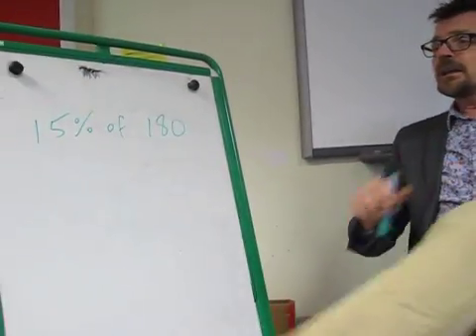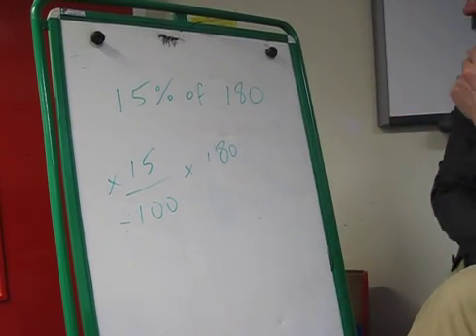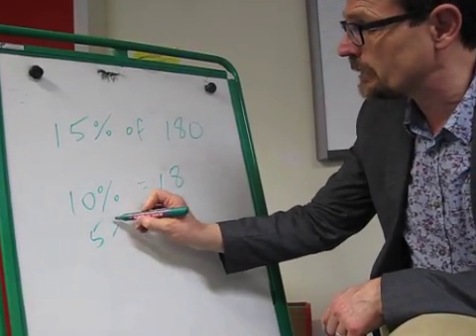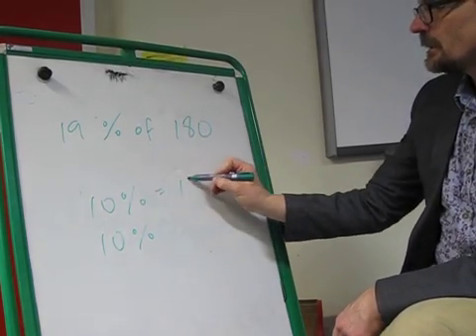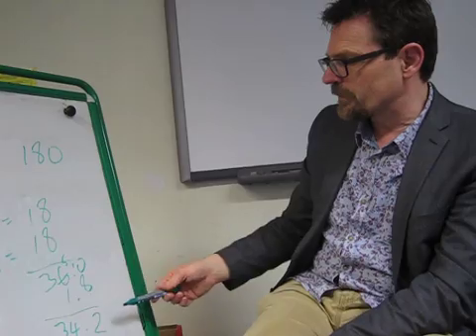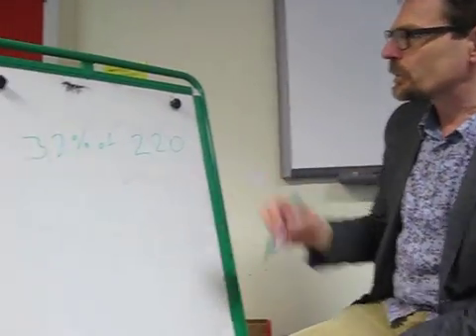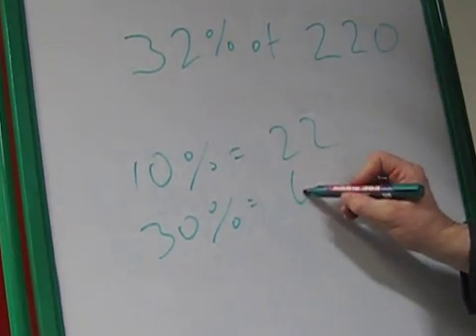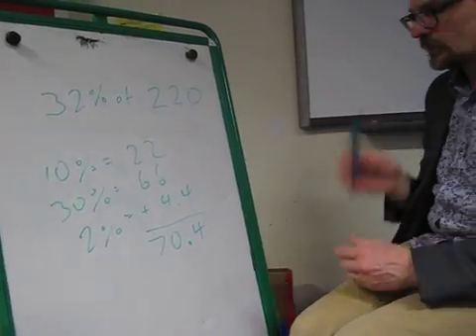Finding a % of a number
How do you find 15% of 46? Mr Nunn shows you how in a flowery shirt!